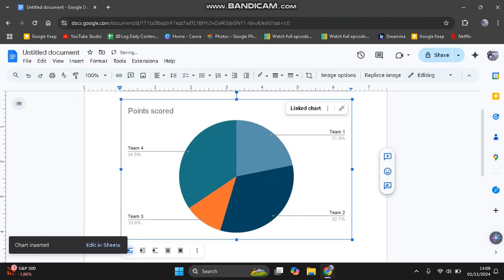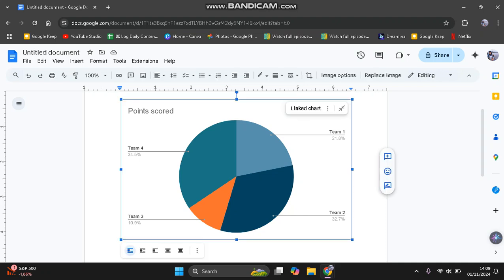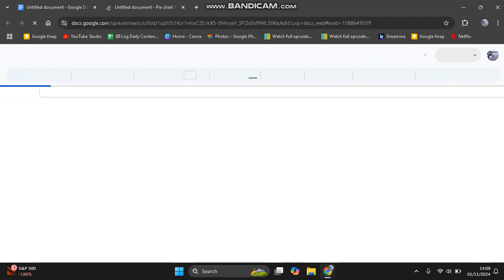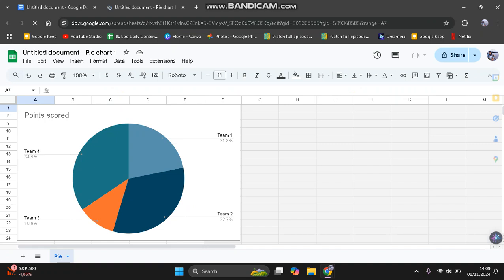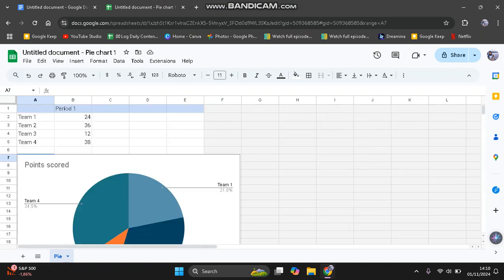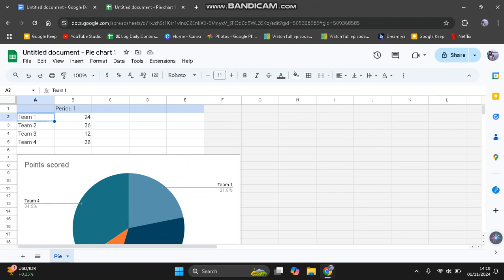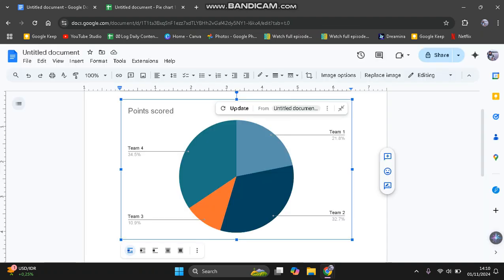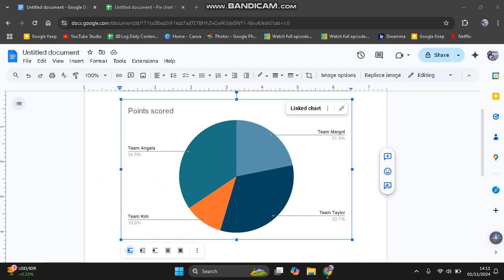⚡️ BEGINNER: How To Edit Chart Google Docs Tutorial | Easy guide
Want to visualize your data in a clear and engaging way? This tutorial will guide you through the simple steps of creating and customizing charts in Google Docs